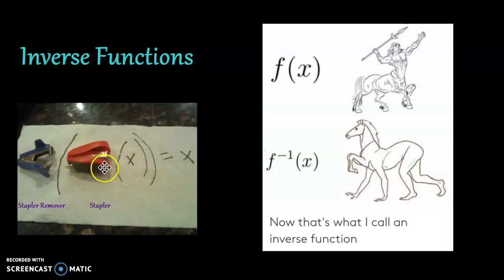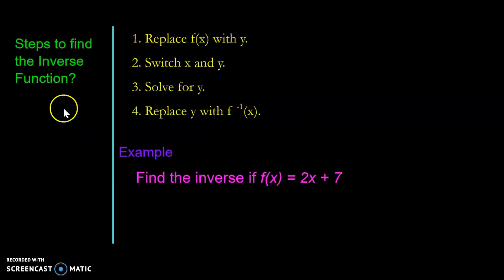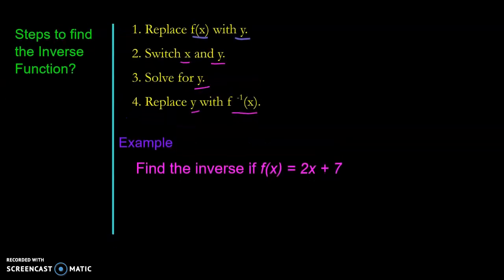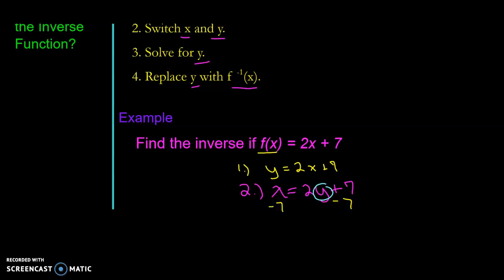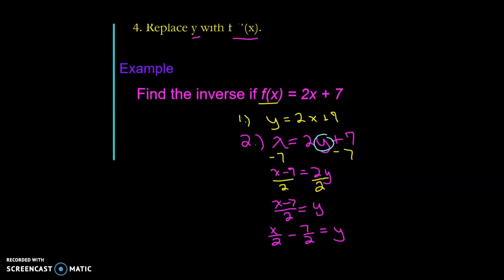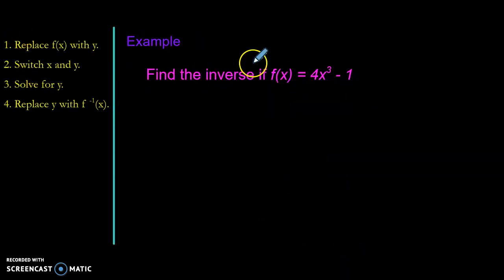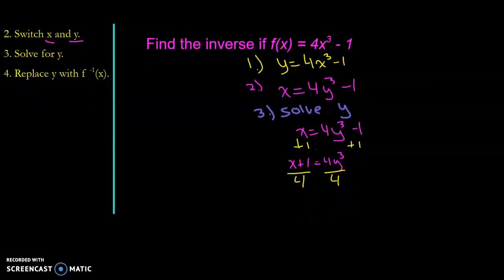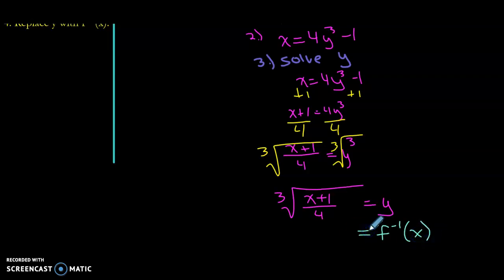Finding Inverse Functions